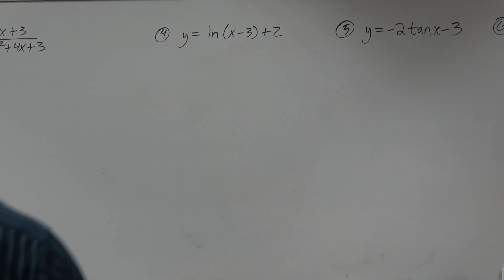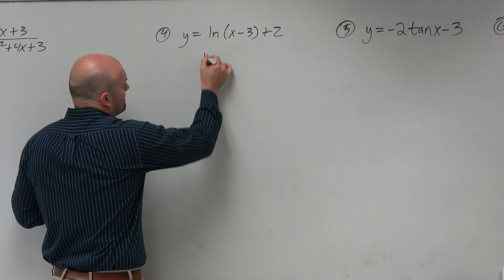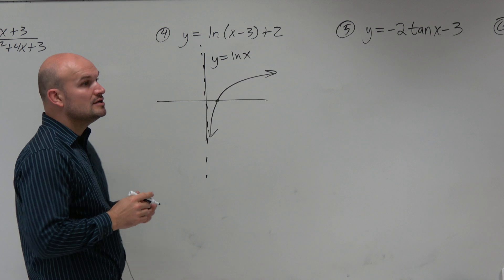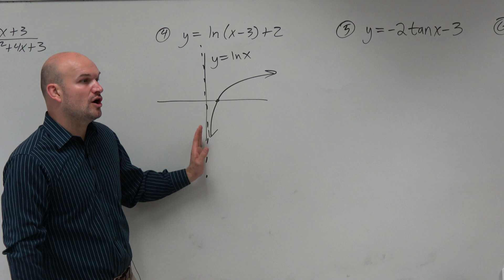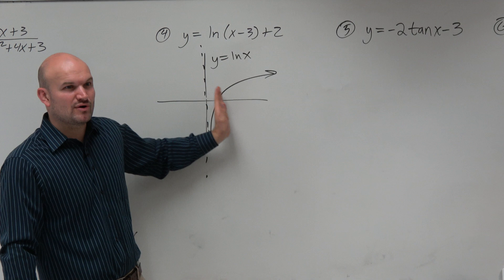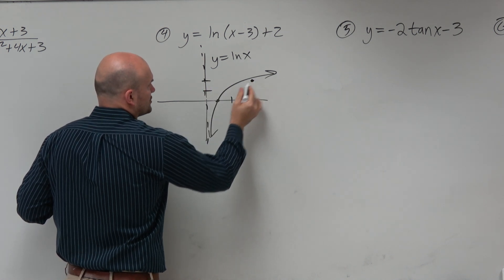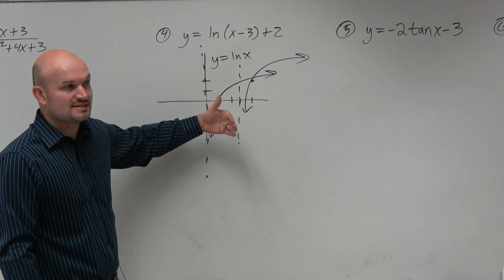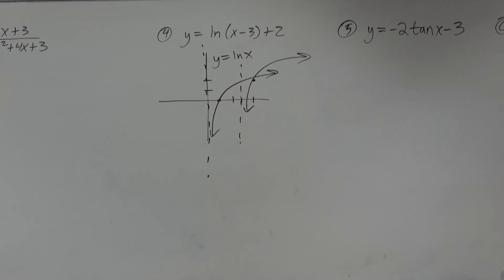Understanding if a logarithmic function is continuous or not